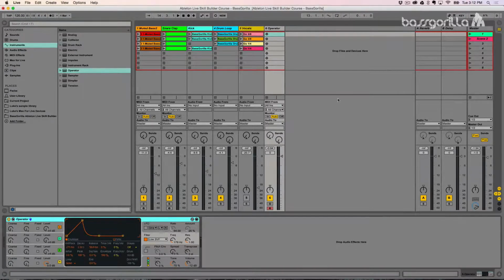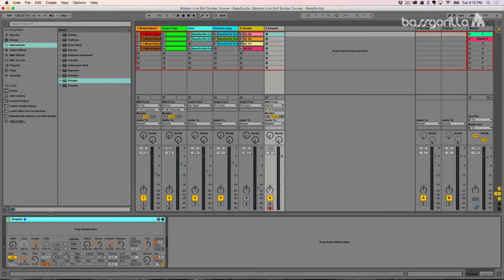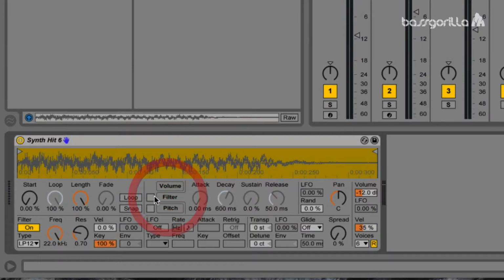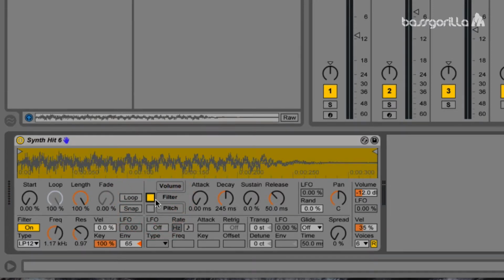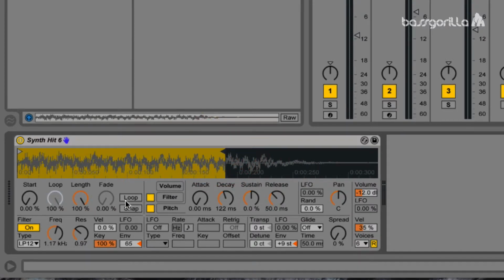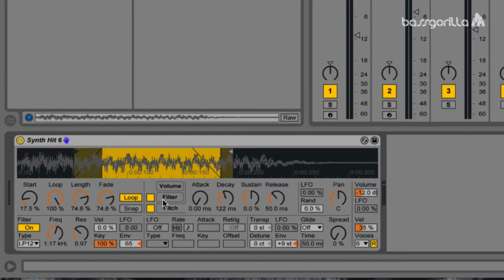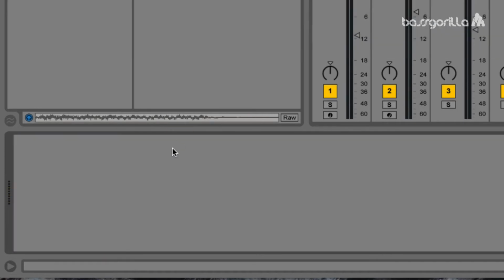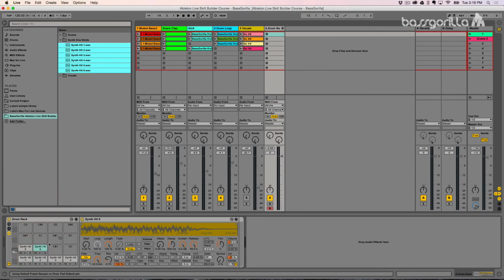Ableton Live 9 Beginner Tutorial Pt 16 of 52 - Ableton Simpler & Ableton Drum Racks Overview